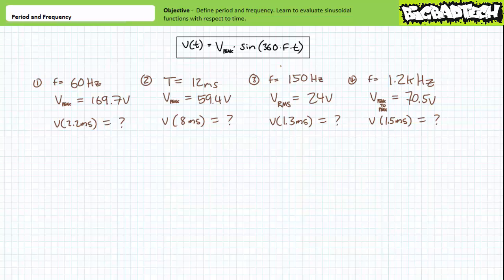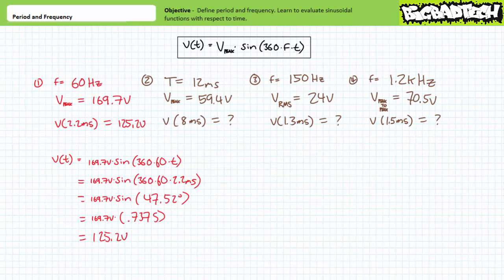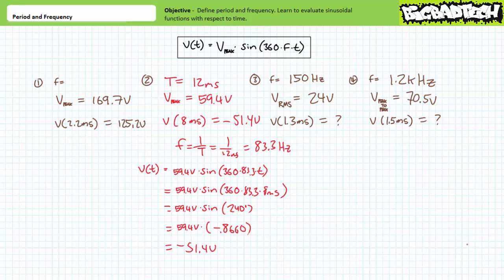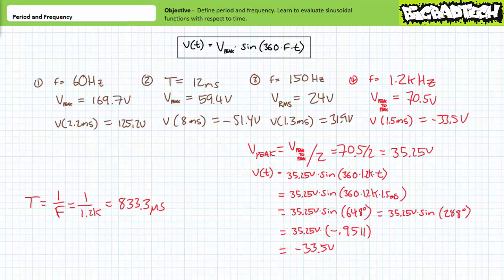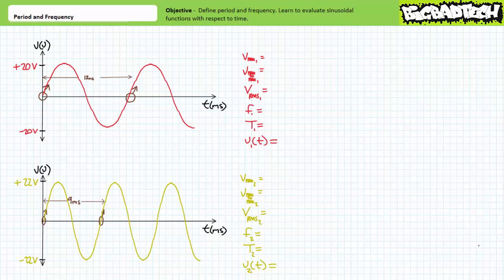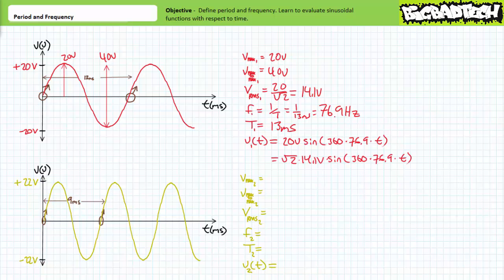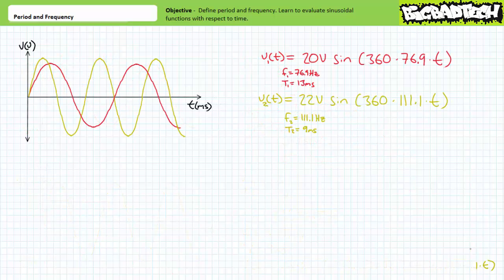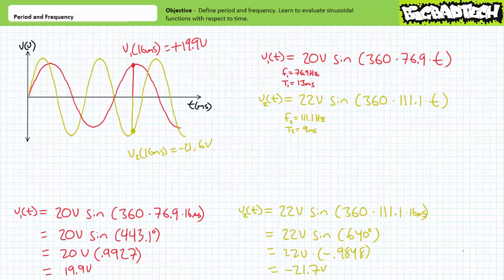Period and Frequency (Part 2 of 2)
In this lesson we'll examine period and frequency of sine wave functions. We'll learn to calculate period and frequency numerically and graphically as well as evaluate sinusoidal functions with respect to time. (Part 2 of 2)